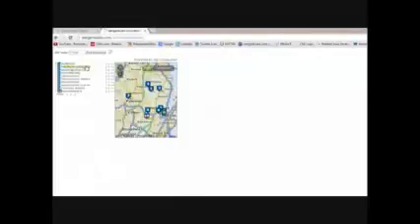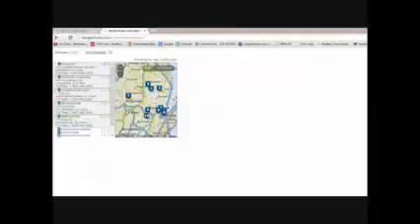Store Locator and Zip Locator - P2